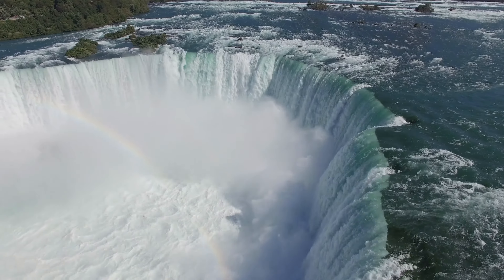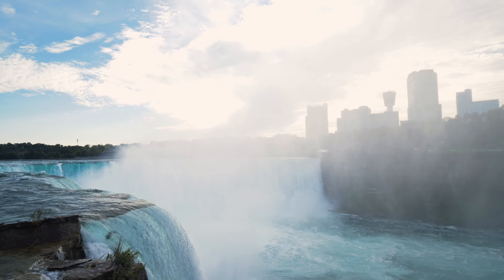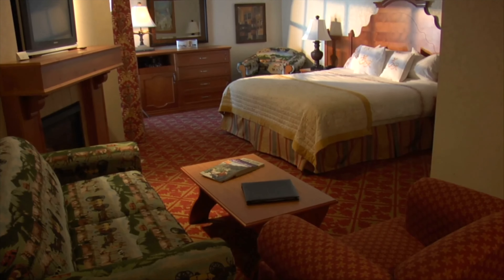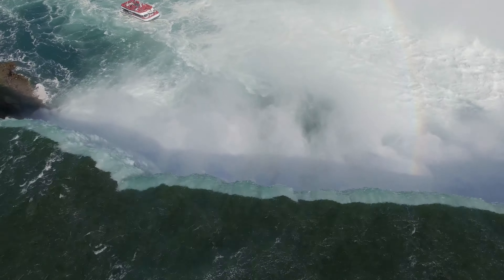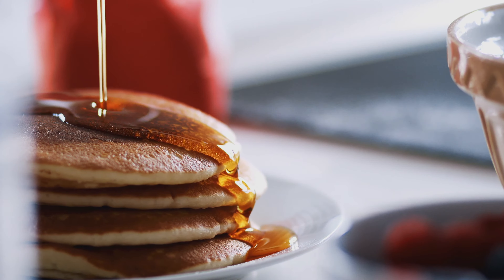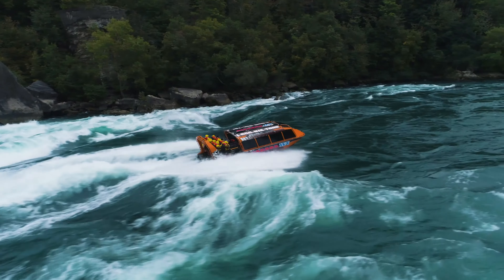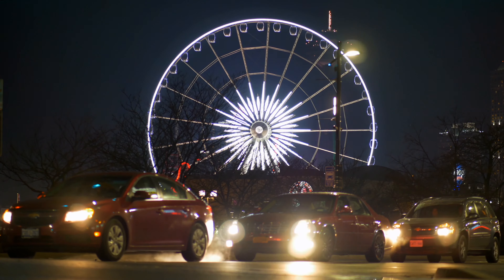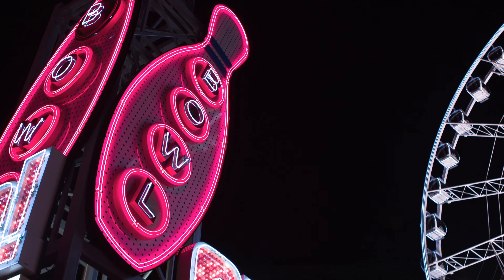HOW TO SAVE MONEY IN NIAGARA FALLS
Today we are sharing how to save money in Niagara Falls, so that you can visit the beautiful Niagara Falls on the cheap. We include cheap hotels in Niagara Falls, cheap travel in Niagara Falls and cheap things to do in Niagara Falls, perfect for those looking for budget tips for Niagara Falls.

Our drone
Our camera

If you have any more questions, let us know them in the comments below!

00:00 HOW TO SAVE MONEY IN NIAGARA FALLS
00:36 STAY FURTHER AWAY
01:01 VISIT OFF-SEASON
01:20 USE COUPONS
01:36 EAT LOCALLY
02:13 GET THE CLIFTON HILL FUN PASS
02:33 USE FREE PARKING